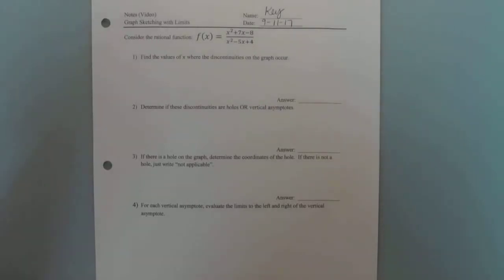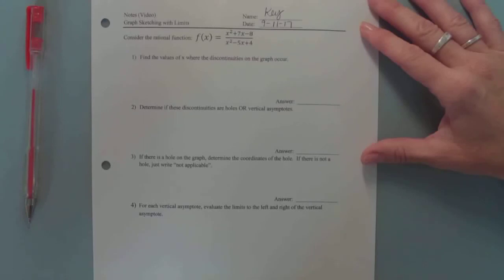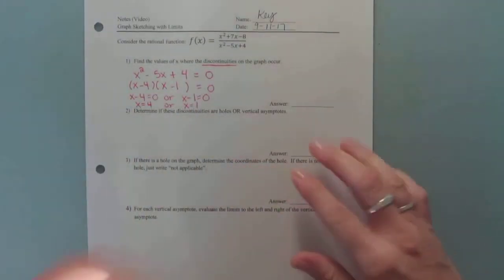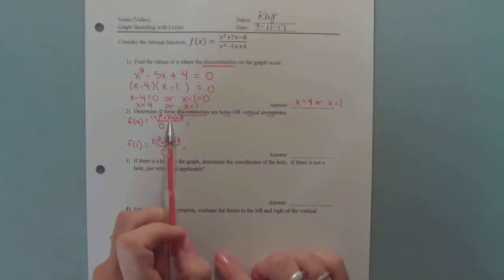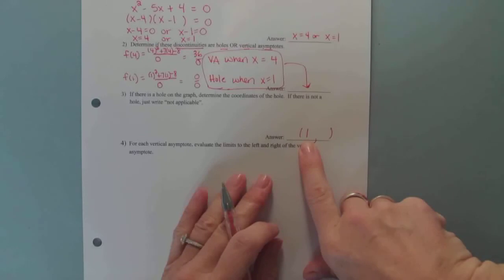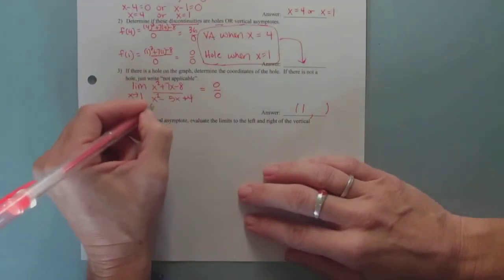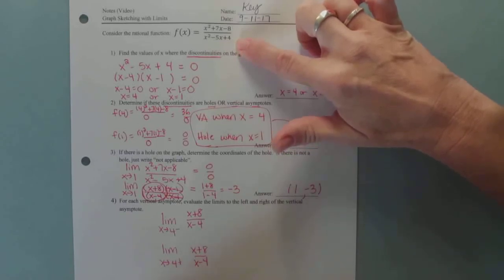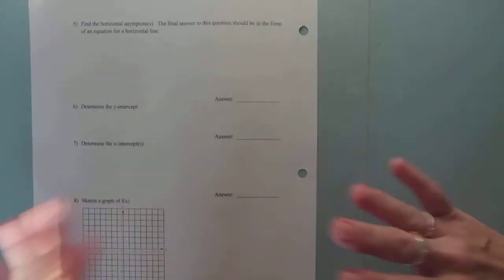Graph Sketching with Limits Part 1